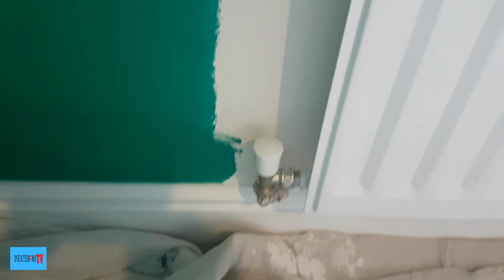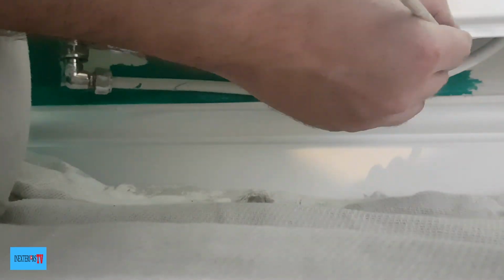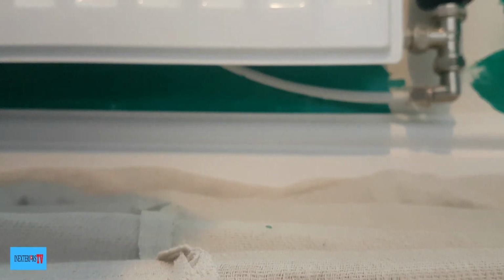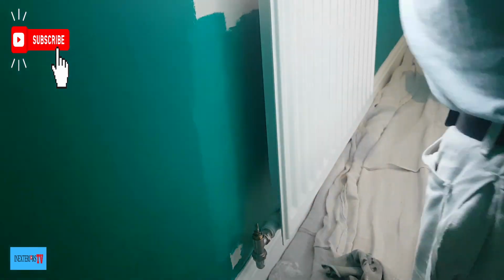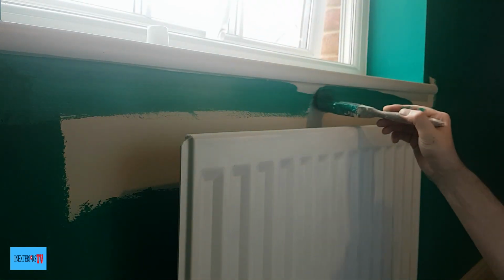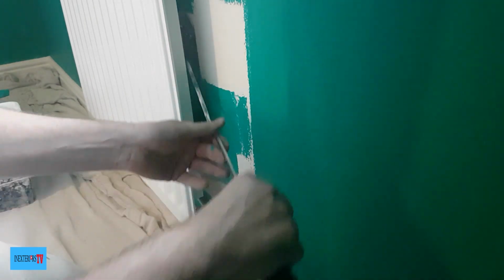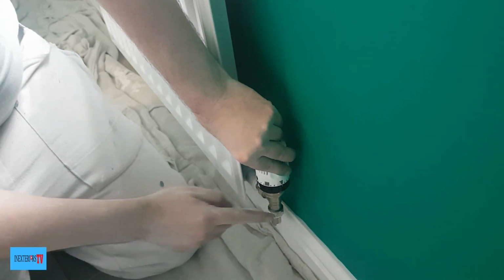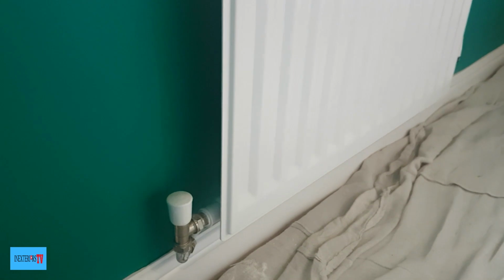How to paint behind a radiator. Painting tips.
How to paint behind a radiator. Painting tips. Steven from inexteriors is showing how to paint behind a radiator with these handy painting tips.

4-inch Radiator Roller Kit Frame and 2 Refills.

ProDec  Round Fitch Set, Brown, Set of 4 Pieces.

Hamilton  Prestige Synthetic Sash Brush 3 Pack.